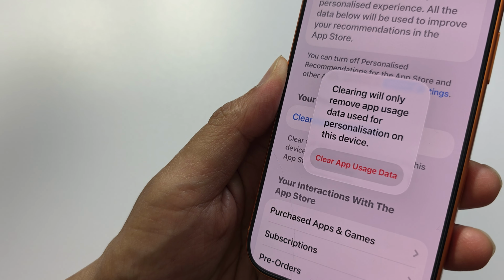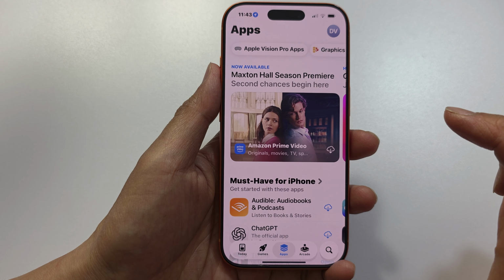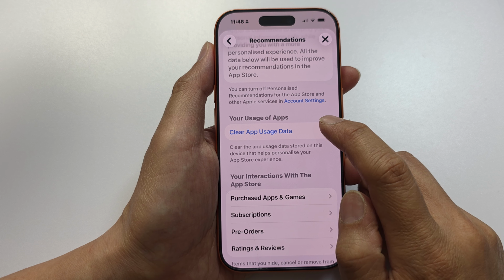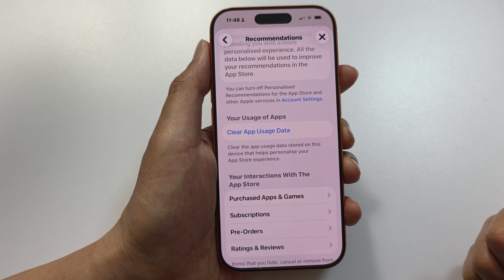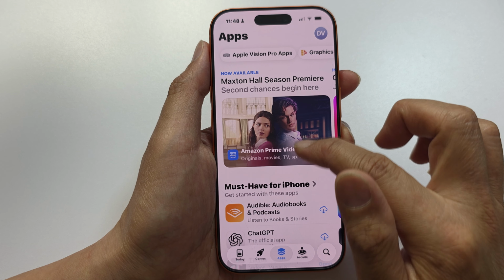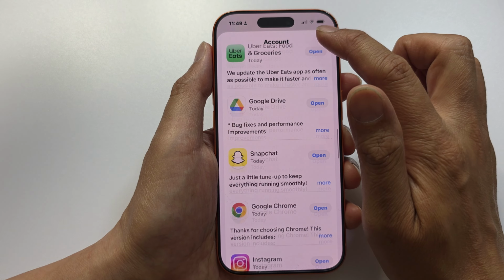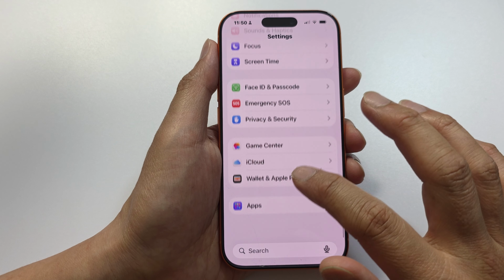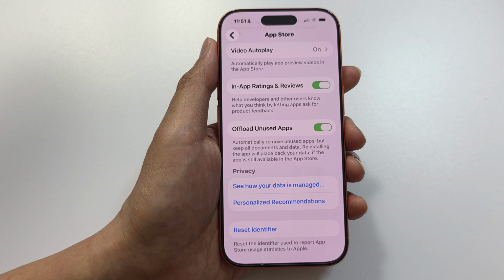Clear App Usage Data in Seconds on iPhone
Want to clear your App Store app usage data and reset usage statistics? Learn how to delete app usage history from iPhone App Store settings in under 2 minutes!

⏱️ TIMESTAMPS:
0:00 - Introduction
0:20 - What is App Store usage data
0:50 - Open App Store settings
1:20 - Find app usage data section
1:50 - Clear usage data for apps
2:15 - Verify data cleared

🔧 WHAT YOU'LL LEARN:
✅ Access App Store usage data settings
✅ View which apps track usage statistics
✅ Clear individual app usage data
✅ Reset all App Store usage history
✅ Manage app privacy and recommendations

📋 QUICK CLEARING STEPS:
1. Open Settings app on iPhone
2. Scroll down and tap App Store
3. Tap your Apple ID at the top
4. Select View Apple ID (may need Face ID/password)
5. Scroll to Personalized Recommendations
6. Find and clear app usage data

💡 WHY CLEAR APP USAGE DATA?
App Store tracks how long you use downloaded apps to provide personalized recommendations. Clearing this data resets usage statistics, removes tracking history, and gives you a fresh start for monitoring app usage patterns without affecting your apps or their data.

⚡ WHAT GETS CLEARED:
• App usage time statistics
• App Store recommendation data
• Personalized suggestion history
• Usage tracking information

🔒 WHAT STAYS SAFE:
• Your installed apps remain
• All app data and settings preserved
• App Store purchase history intact
• Downloaded content untouched

🎯 MORE IPHONE PRIVACY TIPS:
Check our iPhone troubleshooting playlist for privacy settings, data management, and App Store optimization guides.

📌 Drop a comment if you need help finding this setting!